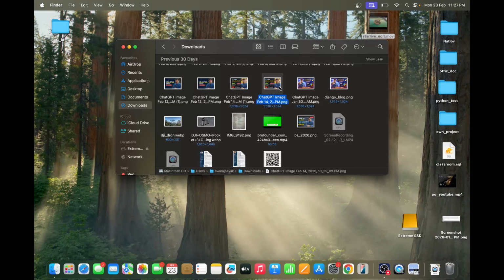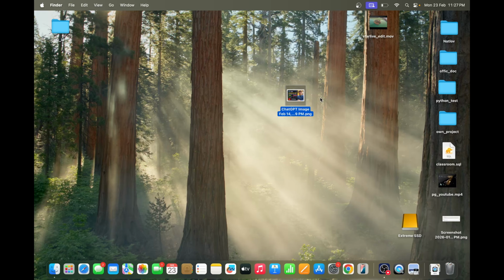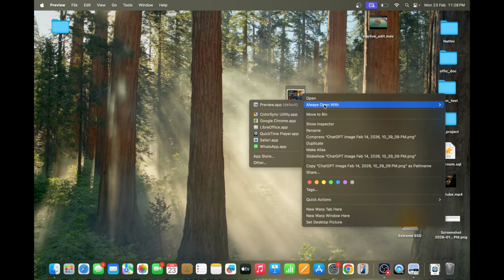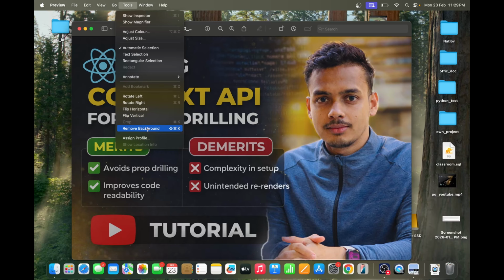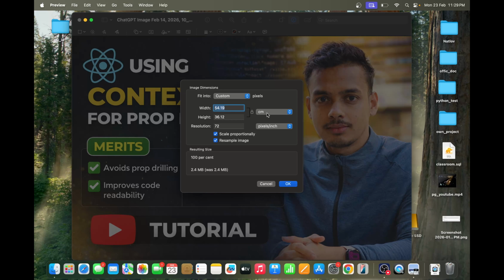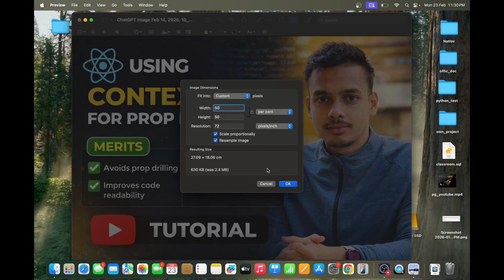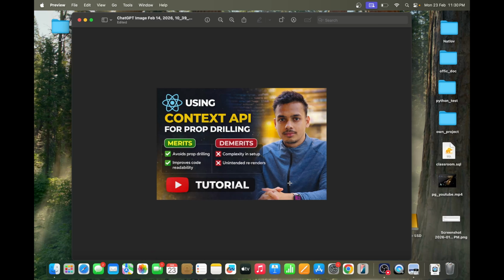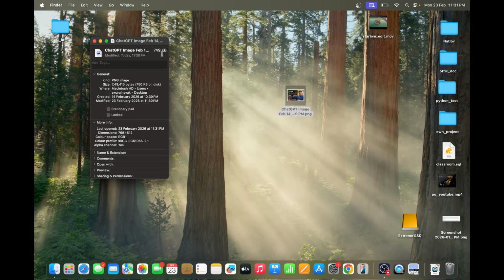Reduce Photo File Size on Mac Without Losing Quality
Are your image files too large to upload or share? 🤯
In this video, I’ll show you how to reduce image size on Mac step-by-step without losing quality.

You will learn:

✅ How to compress JPG & PNG files on Mac
✅ Reduce image size without quality loss
✅ Best export settings for smaller file size
✅ Quick and beginner-friendly method

This tutorial is perfect for:

📸 Content Creators
💻 Students
📂 Bloggers
🍎 Mac Users